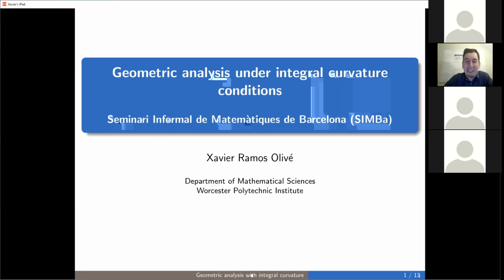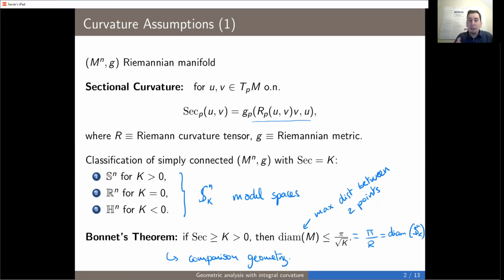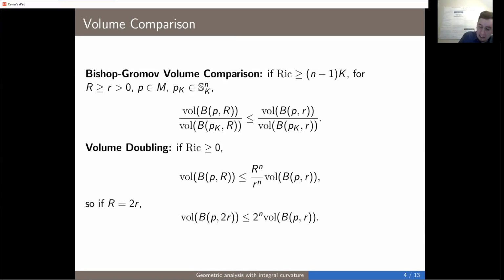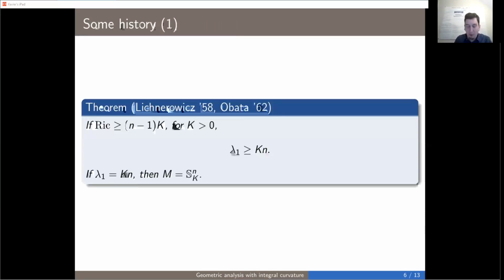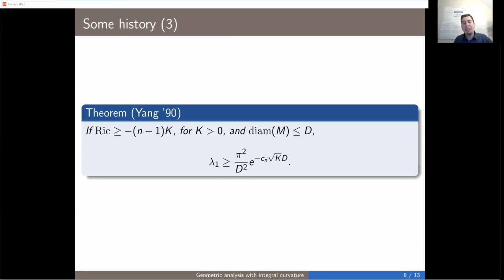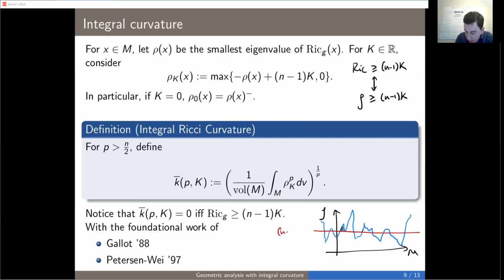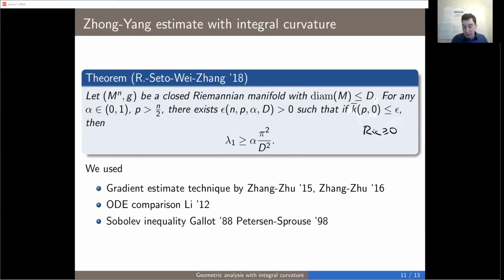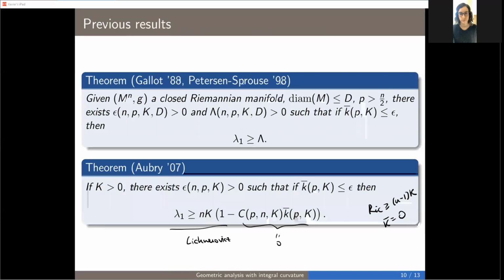Xavier Ramons Olivé - Geometric analysis under integral curvature conditions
Talk given on Wednesday, November 18th, 2020.

Abstract:
Curvature is a local property. However, assumptions on curvature have
implications on global quantities, like the diameter, the eigenvalues
of the Laplacian or topological invariants. An n-manifold with Ricci
curvature larger than (n−1)K can not have a diameter larger than the
one of the n-sphere with constant sectional curvature K. Similarly, the
first non-zero eigenvalue of such a manifold can not be smaller than the
one of the sphere. In recent years there has been an increasing interest
in weakening the curvature assumptions from pointwise lower bounds
to integral conditions. Integral conditions are much more general, they
are more stable under perturbations of the metric, and can be more
suitable for the study of geometric flows. We will discuss some classical
and recent results in the fields of geometric analysis and comparison
geometry with integral curvature conditions.